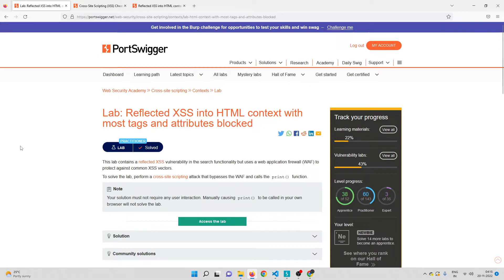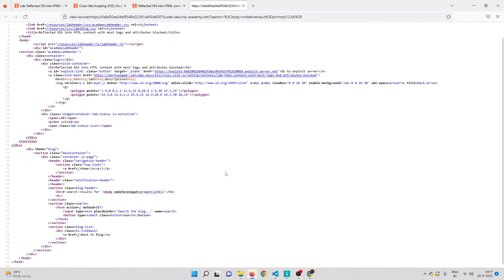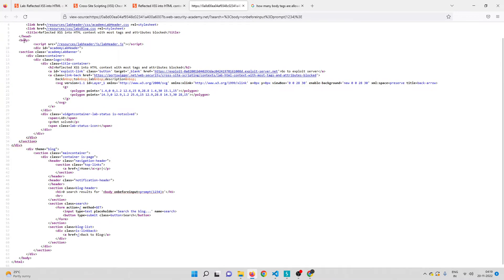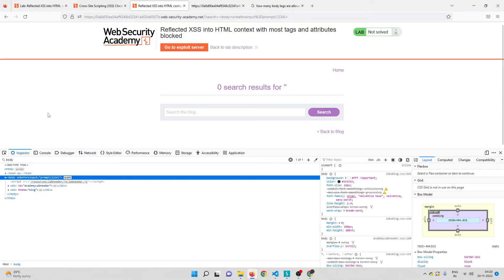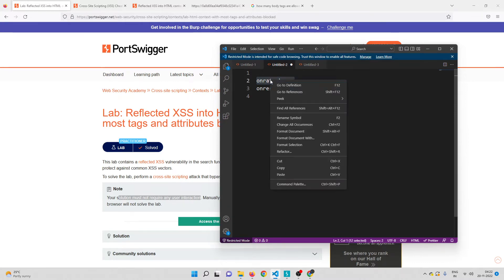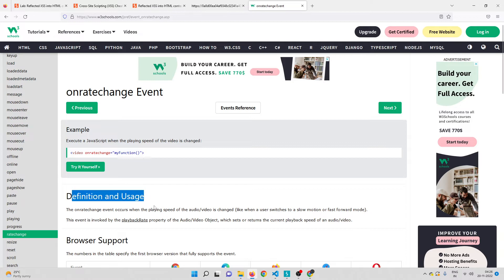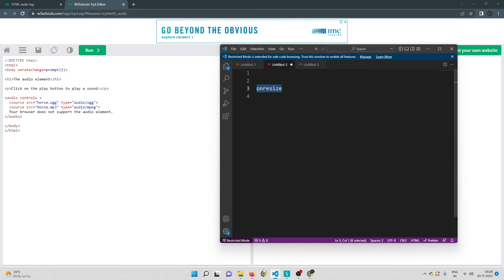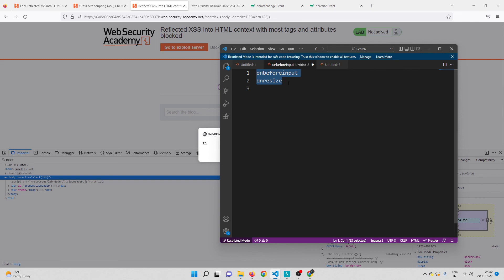PortSwigger Labs - Reflected XSS into HTML context with most tags and attributes blocked (PART 03)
BRAND NEW

In this video, I will be showing how to solve "Reflected XSS into HTML context with most tags and attributes blocked ".